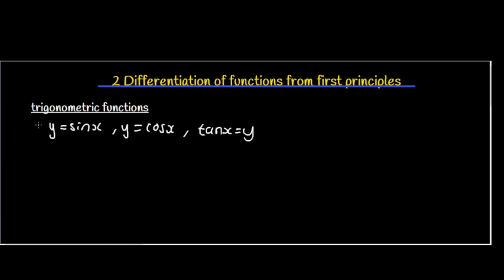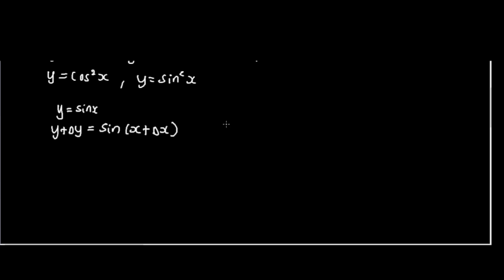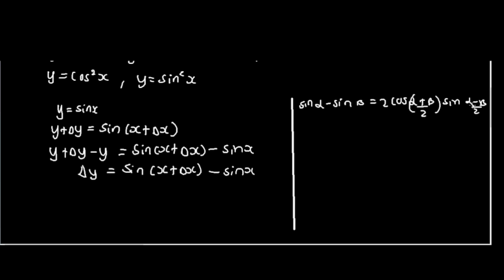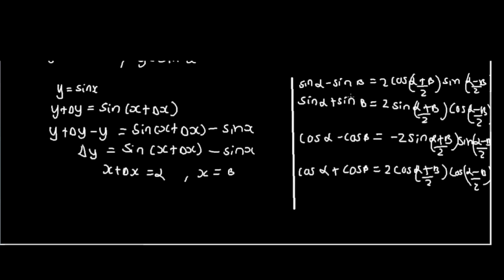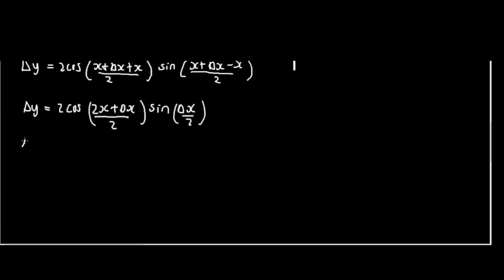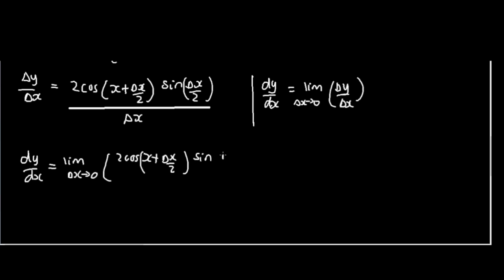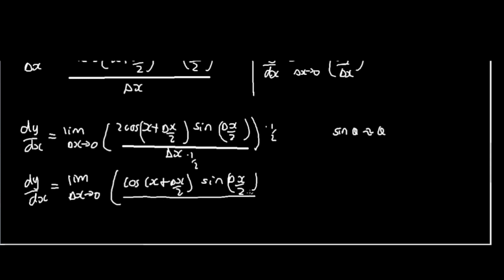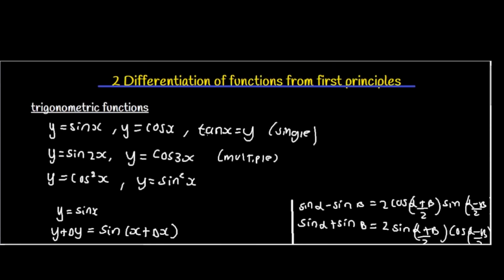Differentiation of trigonometric functions from first principles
Differentiation of trigonometric function for example y=sinx from first principles.
Differentiate y = sinx